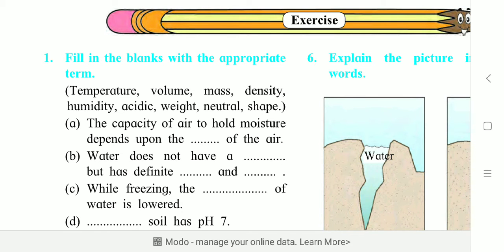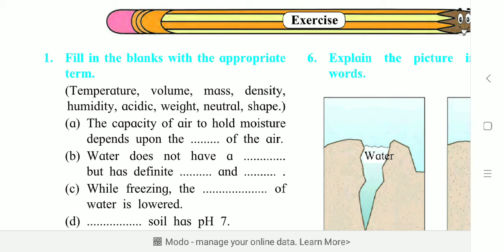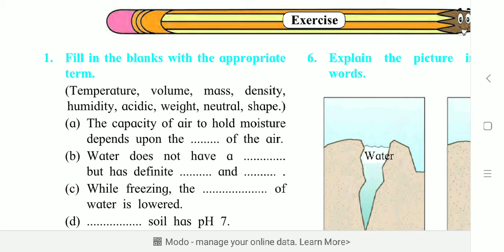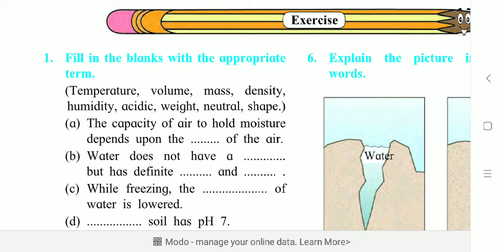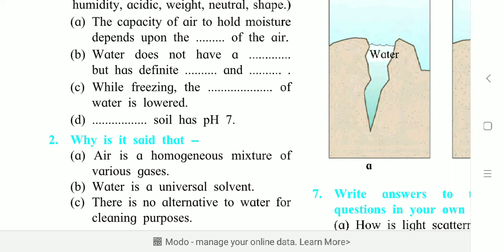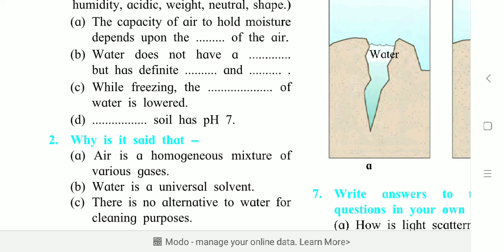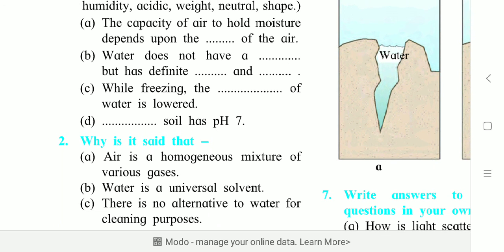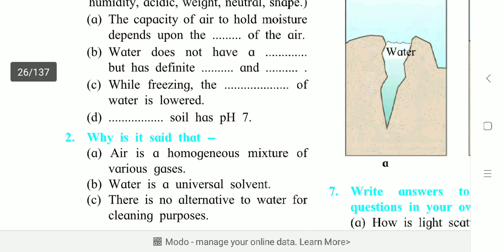VII- Science/Lesson 3 /Natural resources- Part 17/Lecture 33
Natural resources-Part 17